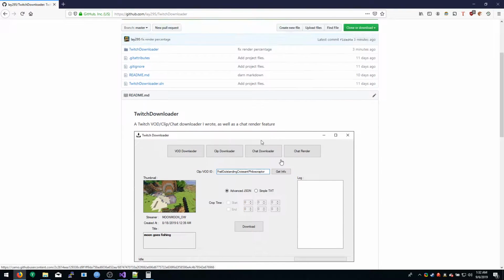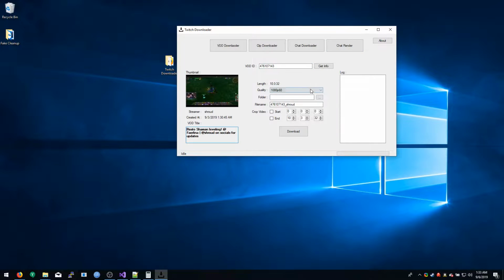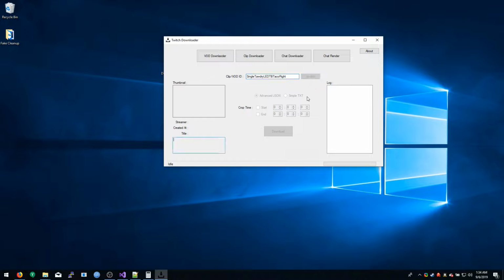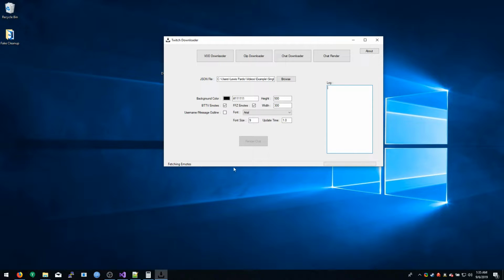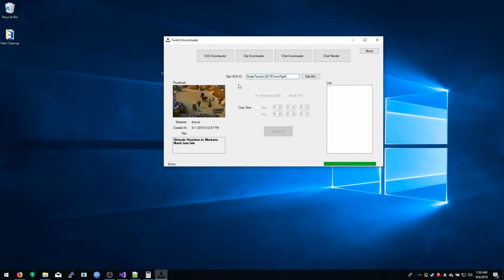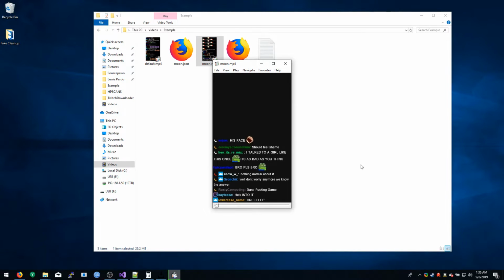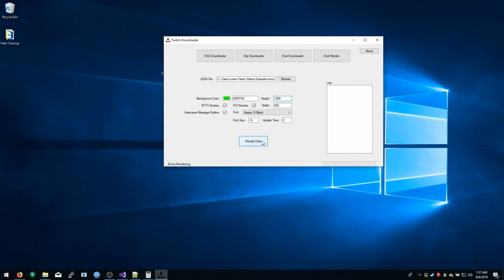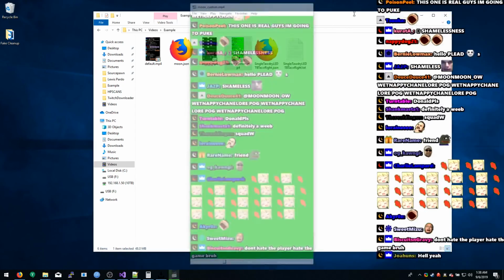Twitch Chat Replay Tutorial | Twitch VOD/Clip Downloader | Chat Download/Render/Replay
This is a tutorial on how to use my tool to render twitch chats from either a VOD or a Clip.
This has been made recently, and any issues can be submitted on GitHub and I will try and fix them :)